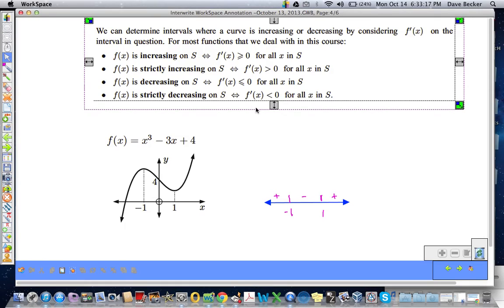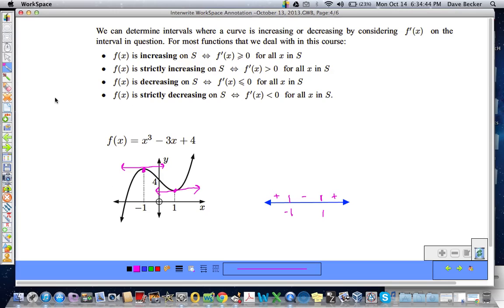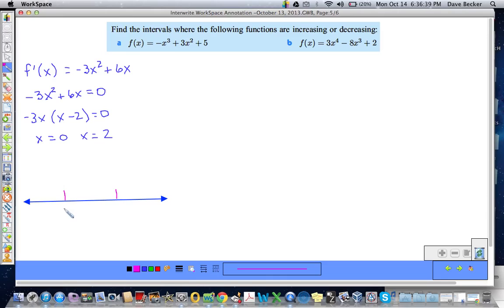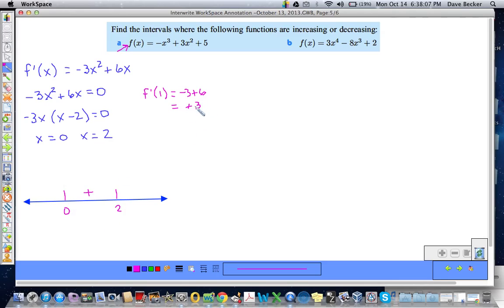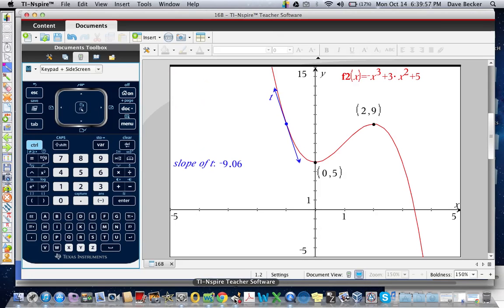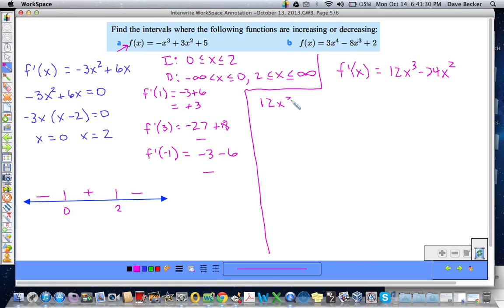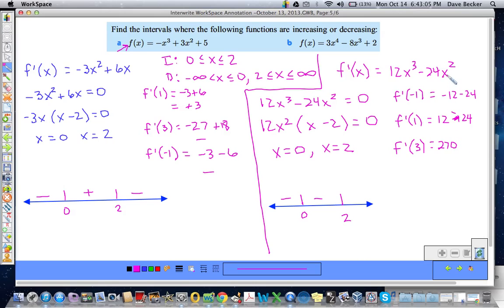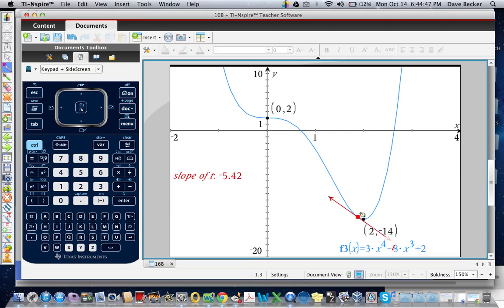Increasing and Decreasing Functions Part 3